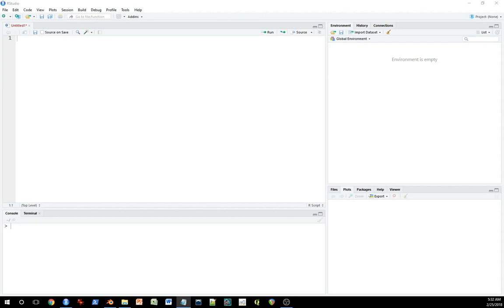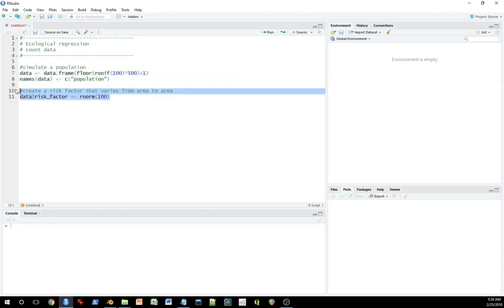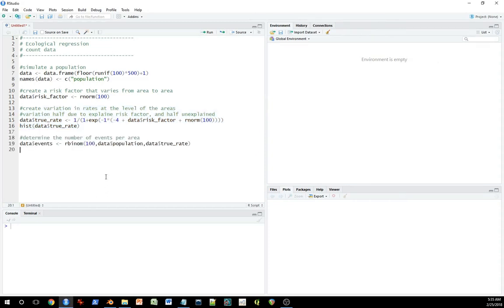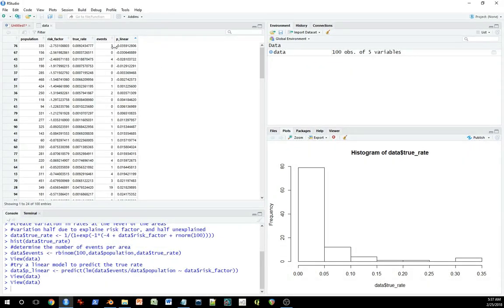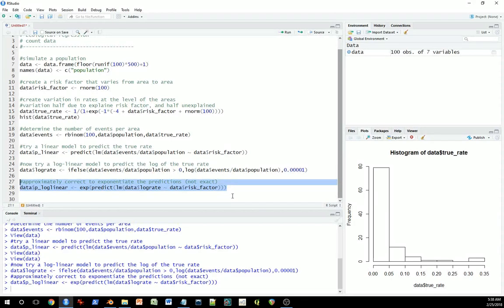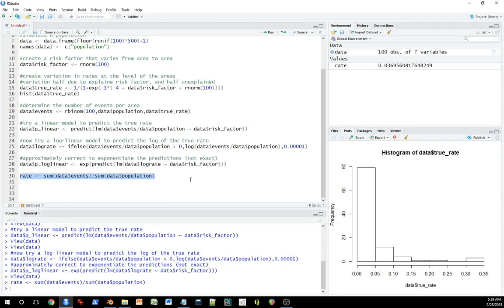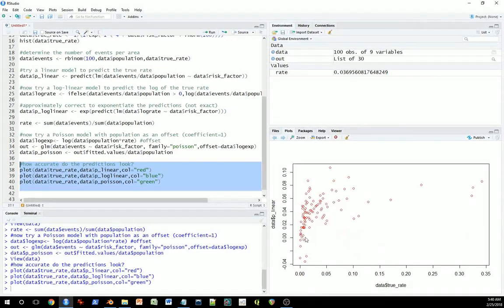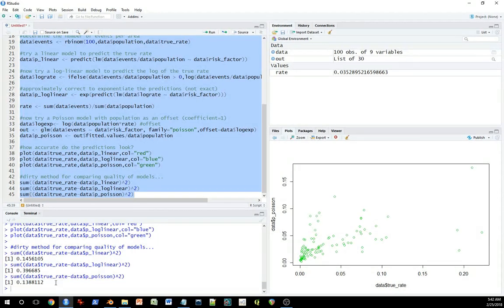R Lesson - ecological level regression part 1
In this video I use R to show how ecological regression works in R.  This covers just the basics.